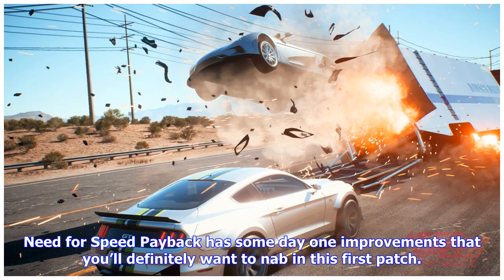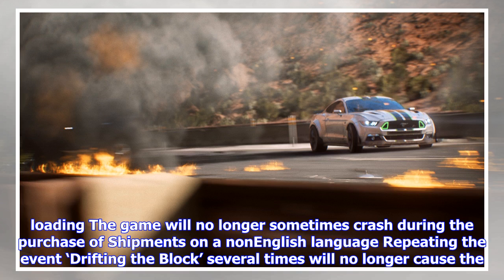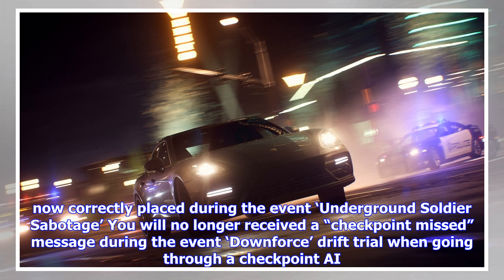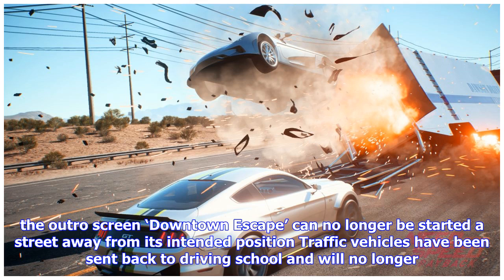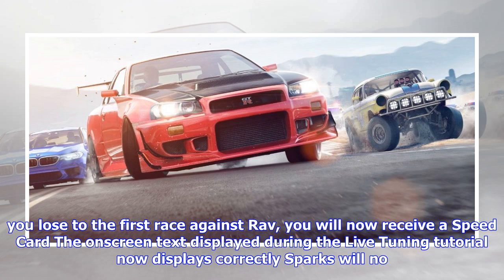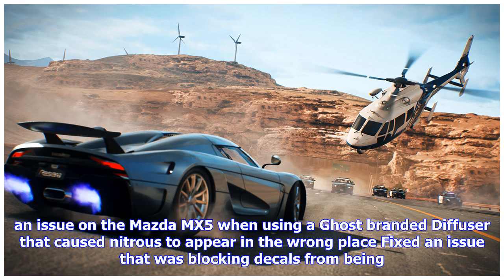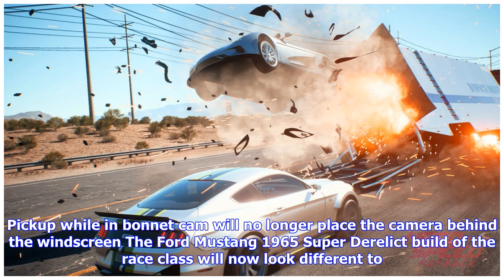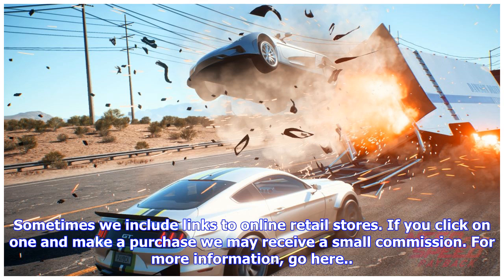Breaking News | Need for speed payback has a day one patch, here are the details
Need for speed payback has a day one patch, here are the details

Need for Speed Payback has some day one improvements that you’ll definitely want to nab in this firs...